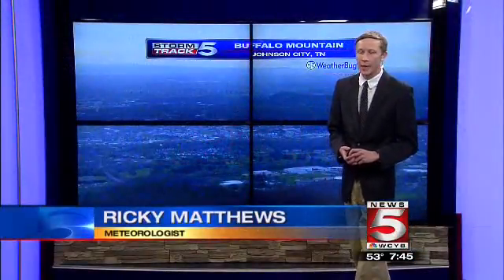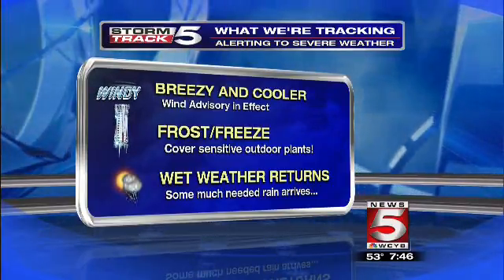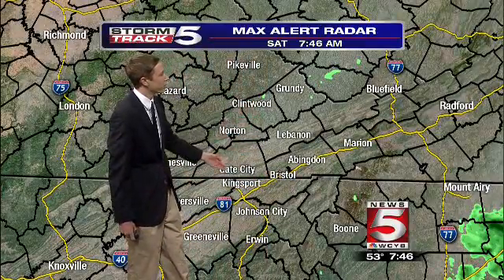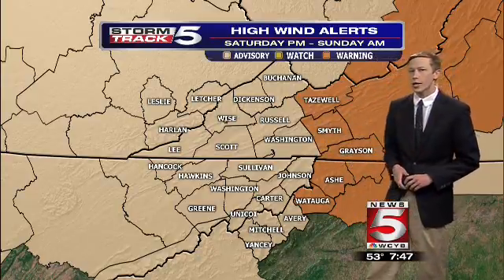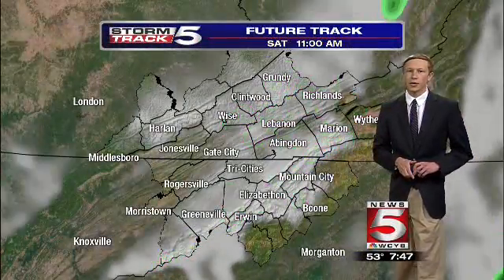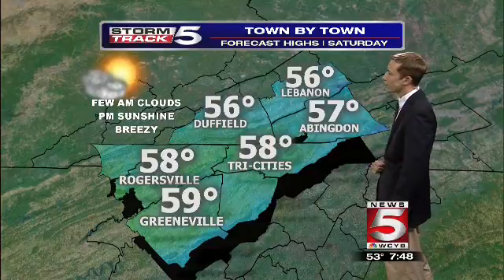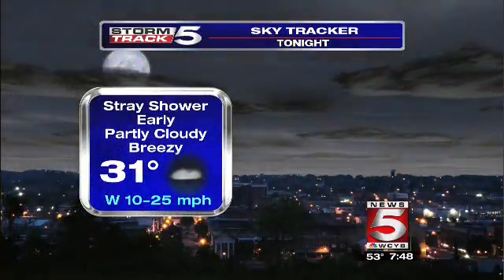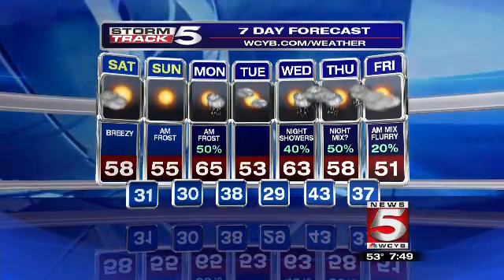Ricky Matthews Main Weather Saturday April 2nd